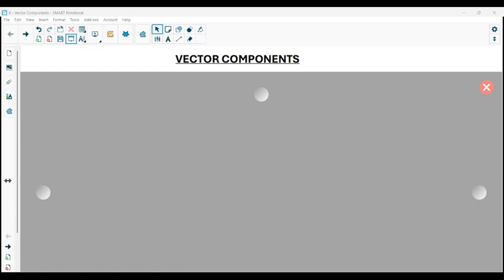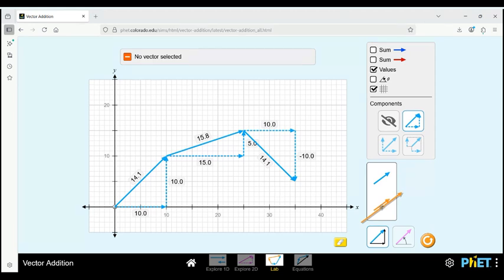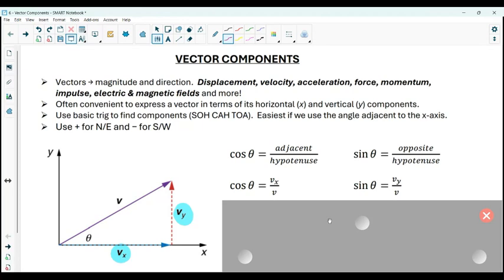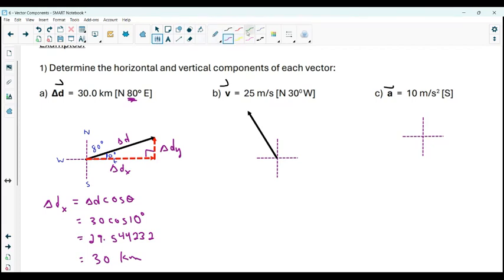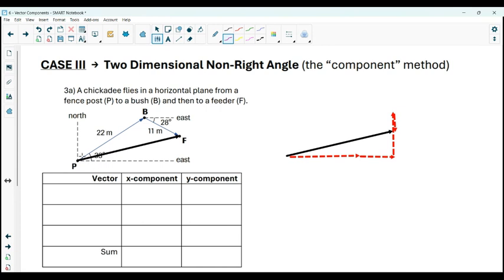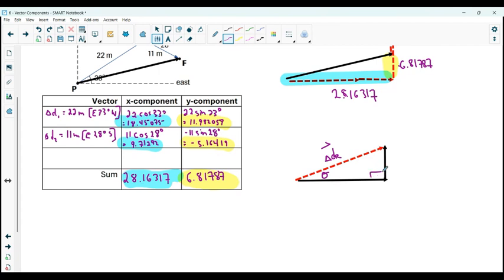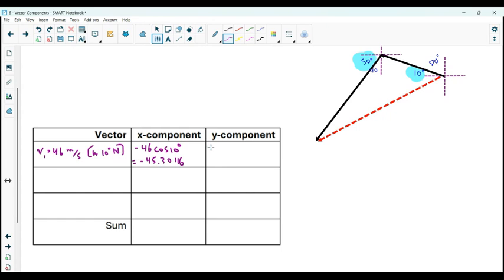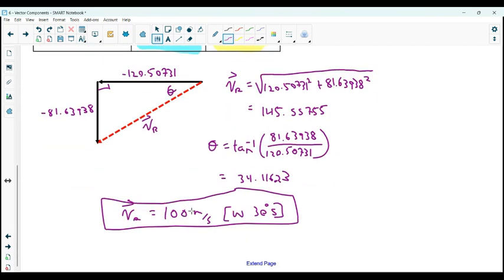SPH4U - Vector Components